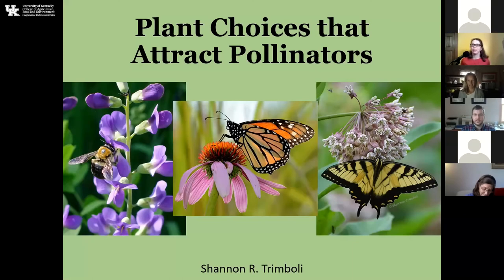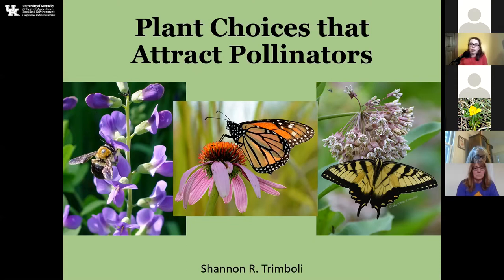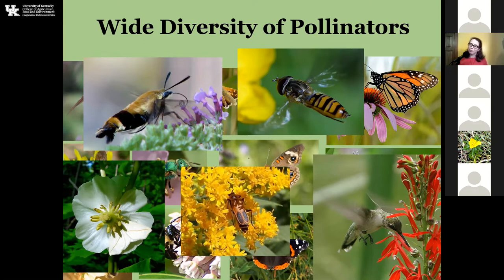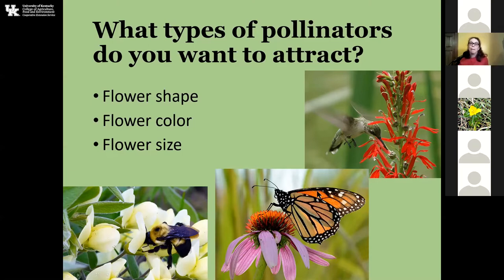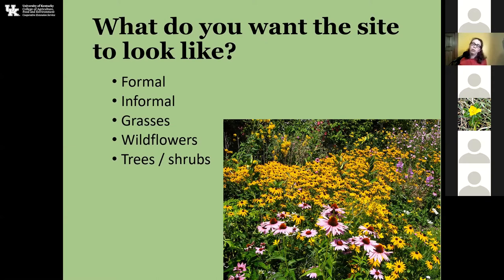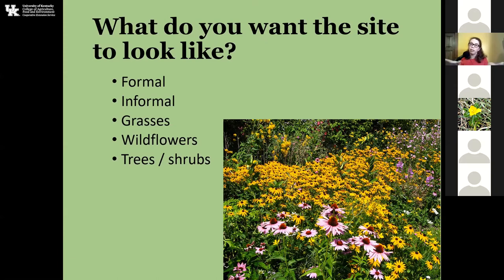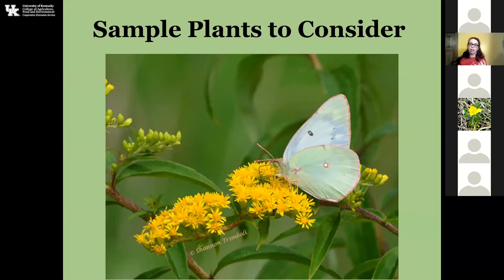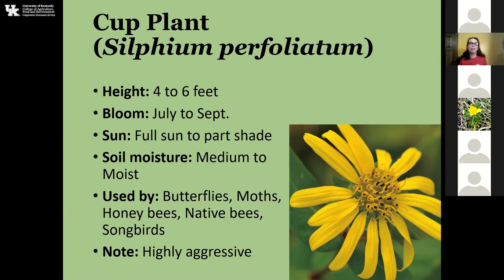Plant Choices that Attract Pollinators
Woodford, Franklin, Harrison and Bourbon County Cooperative Extension Services present: 2021 Horticulture Webinar Series.